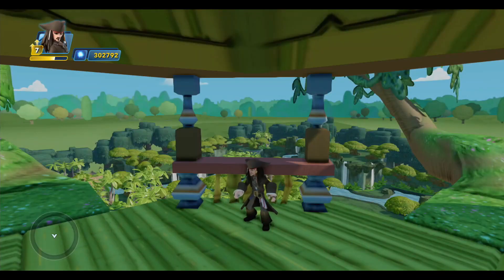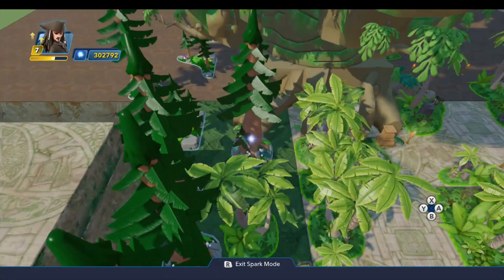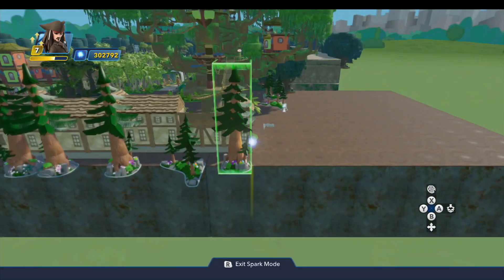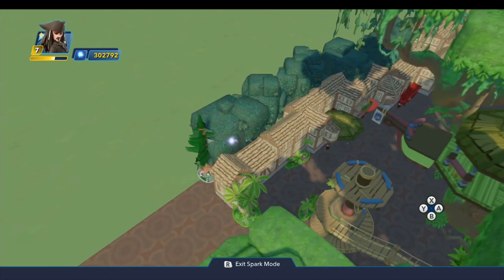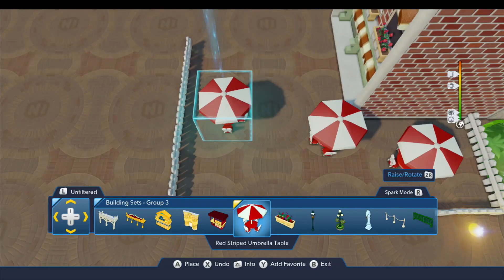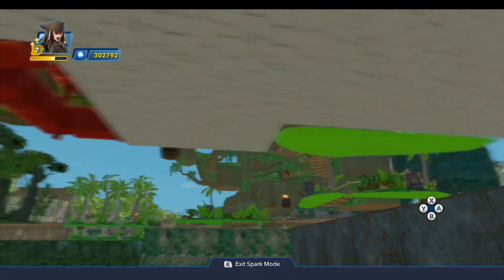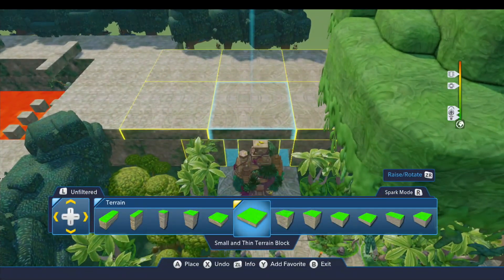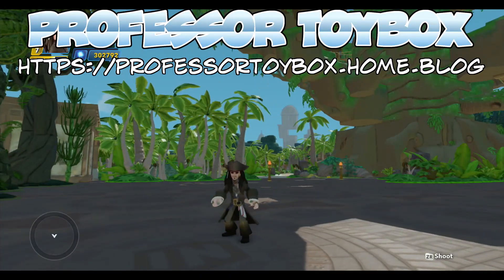Disneyland #44 - Adventure Land Finishing Touches - Disney Infinity 3.0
Today I'm finishing the build exercise for my AdventureLand toy box